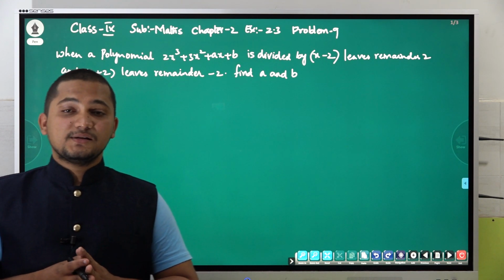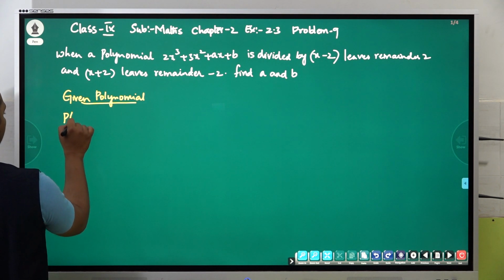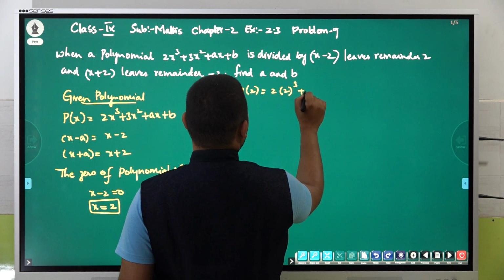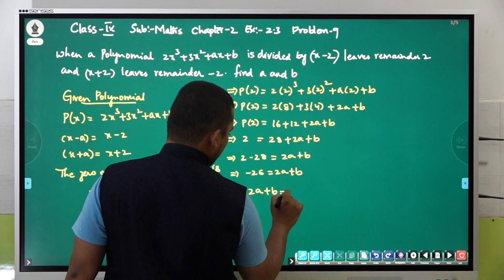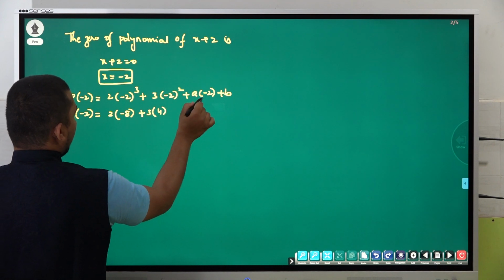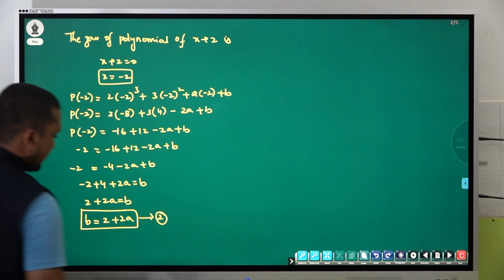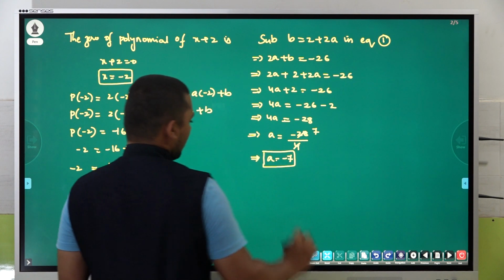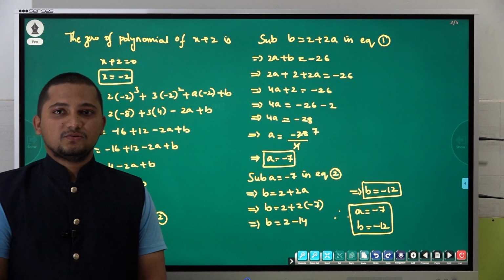Class 9 - Maths - 2. Polynomials and Factorization - Exercise 2.3: Problem 9